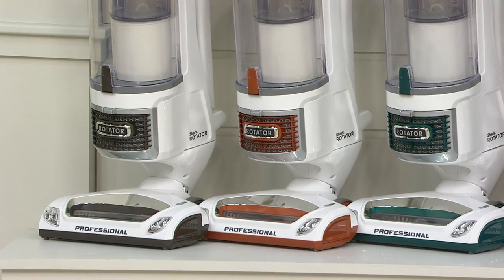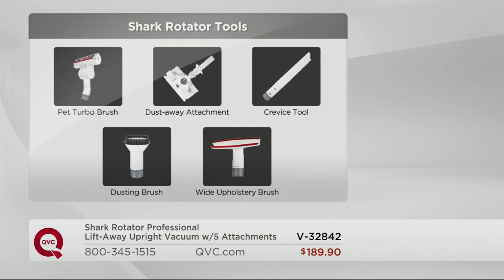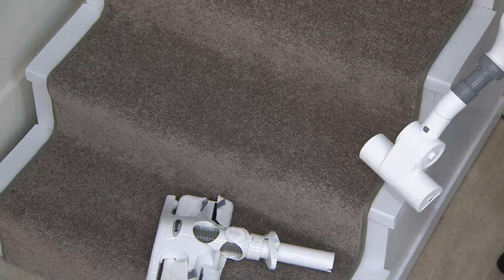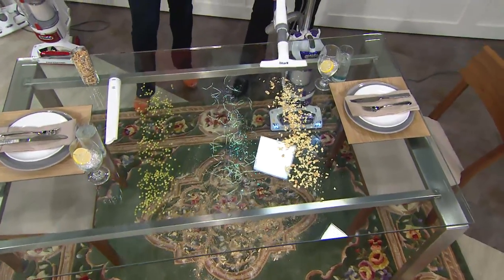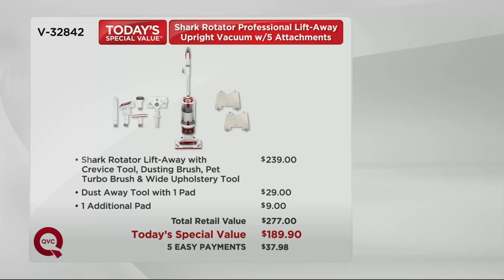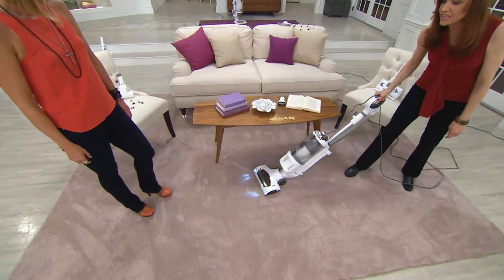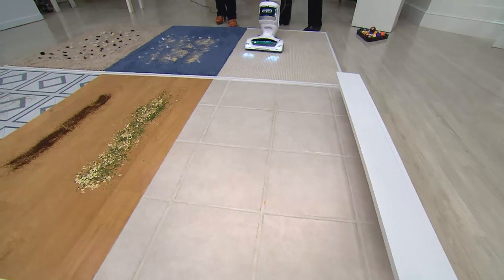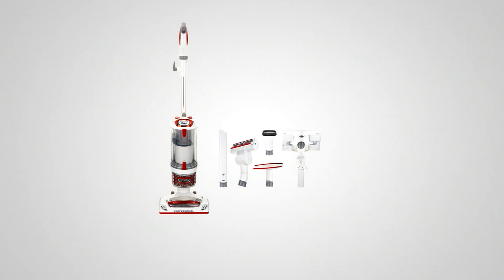Shark Rotator Professional Lift-Away Upright Vacuum w/5 Attachments with Kerstin Lindquist